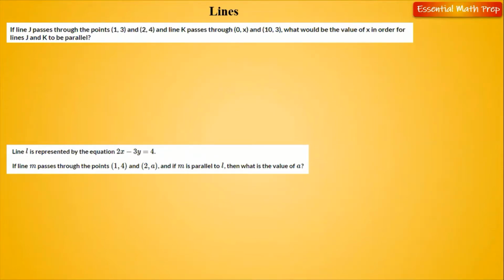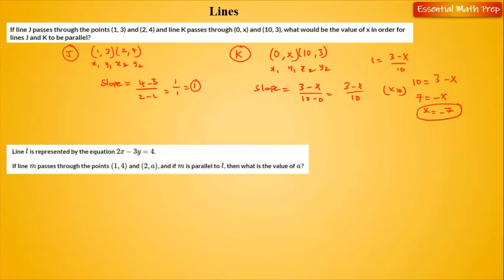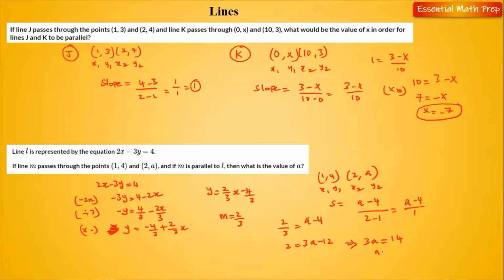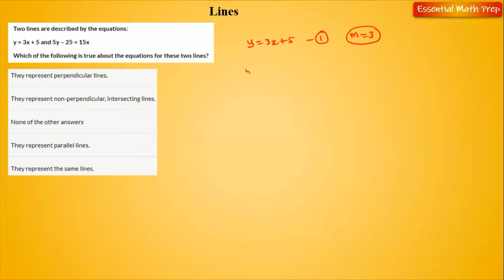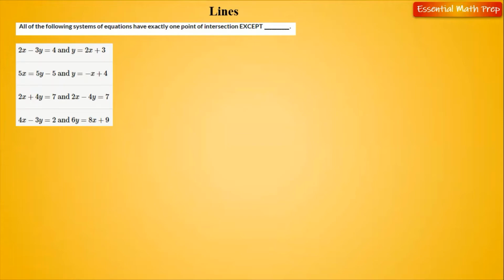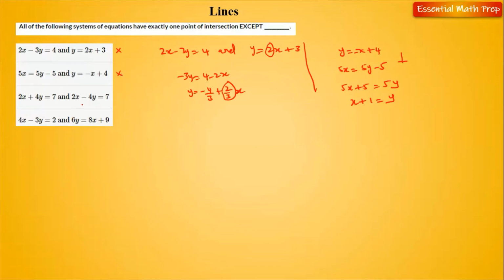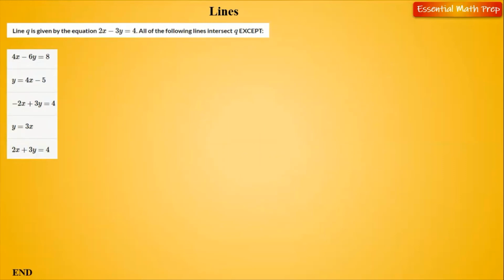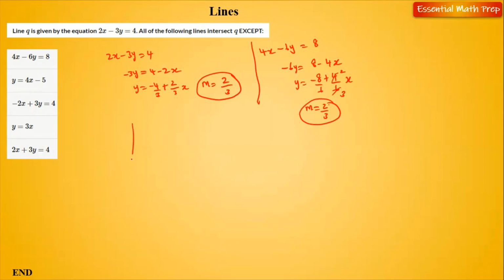Lines, SAT Math Part 2